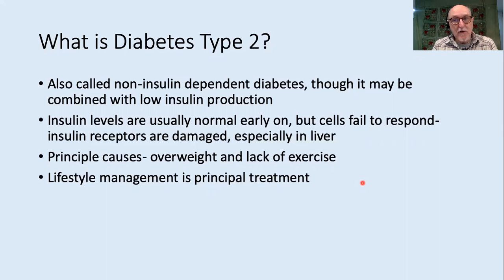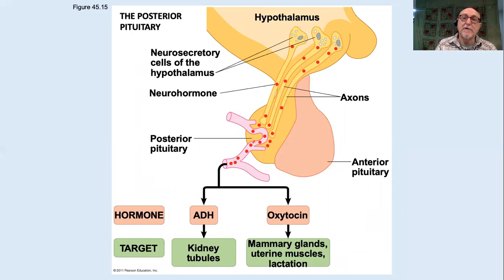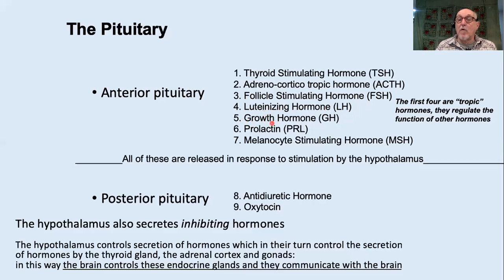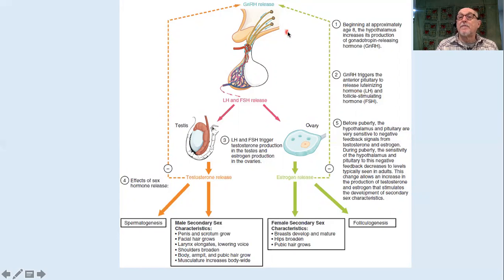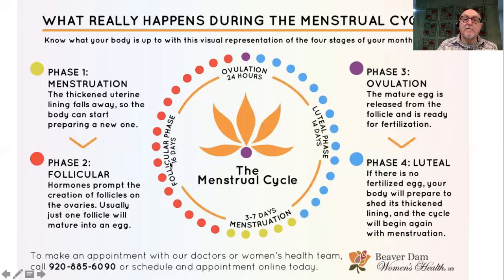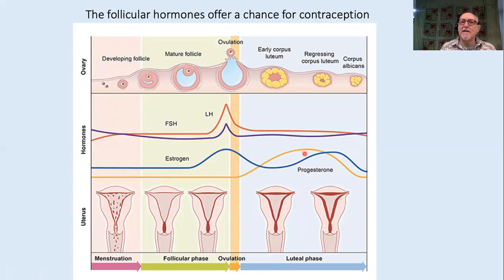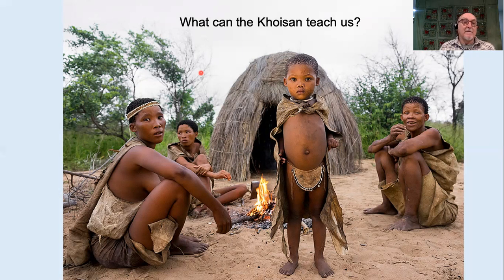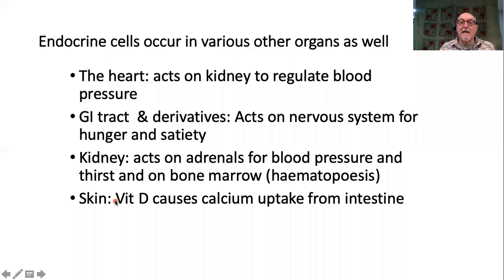HumBio Class 27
Endocrine System conclusion